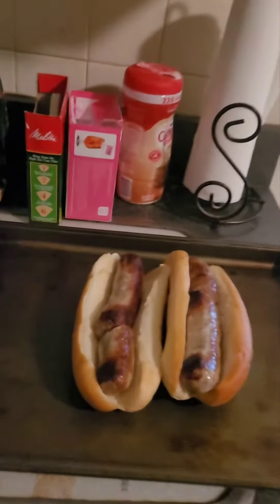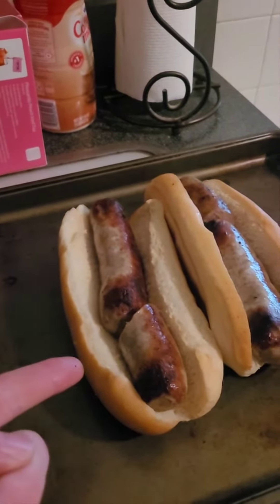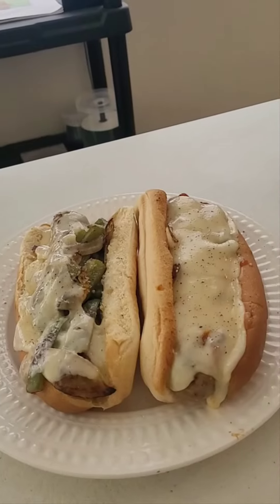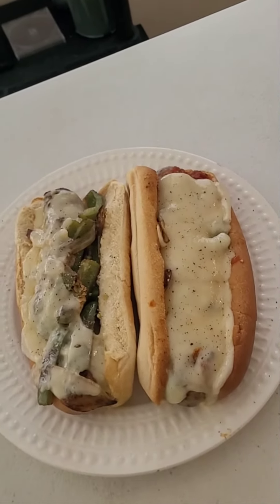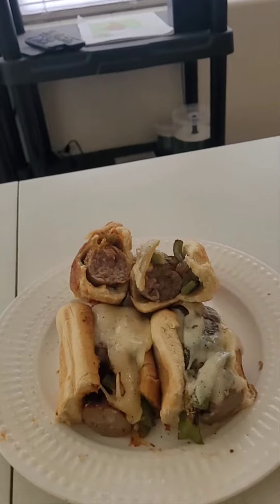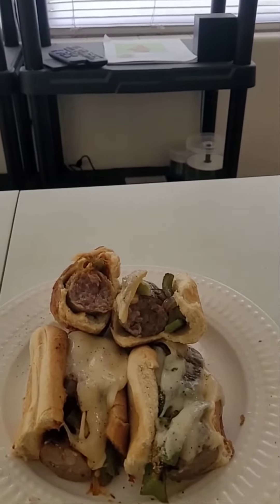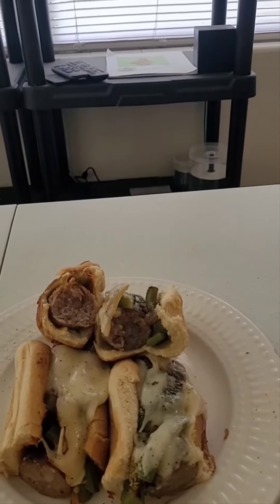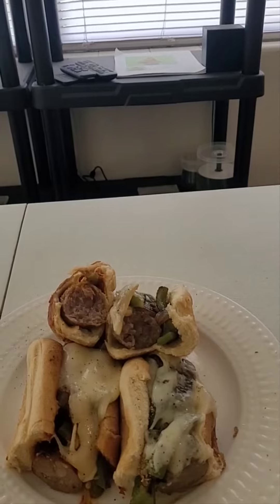2 sauce or not to sausage 🤔